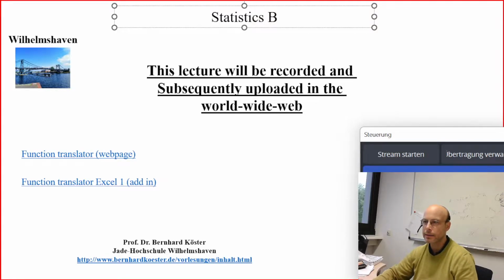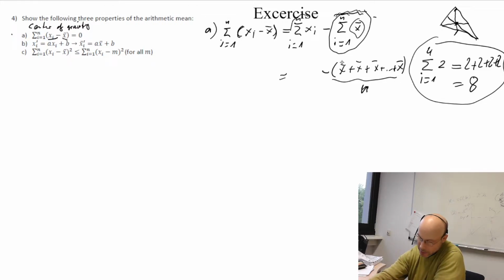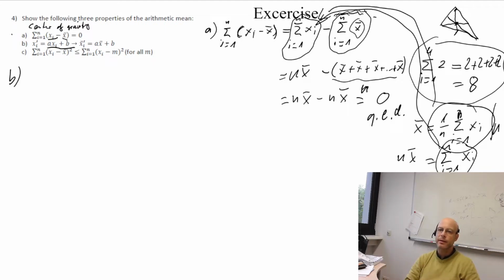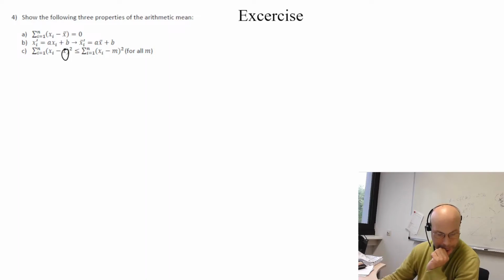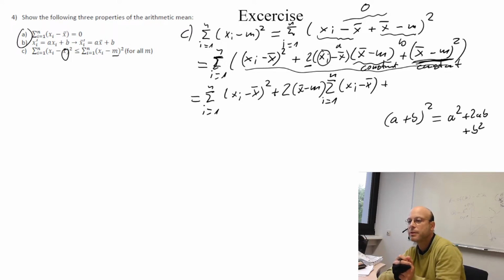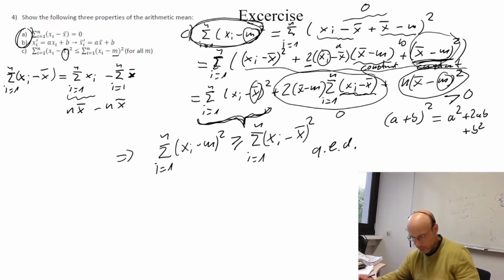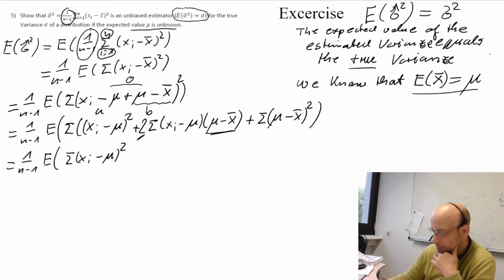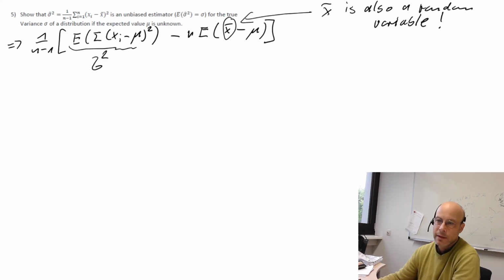AdvancedStatisticsB WiSe2022 P3 20221005a